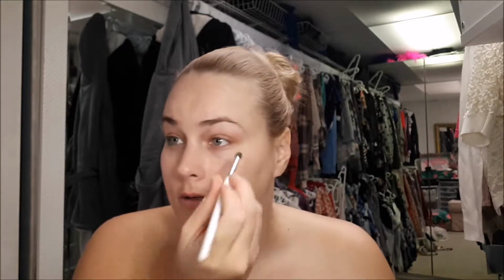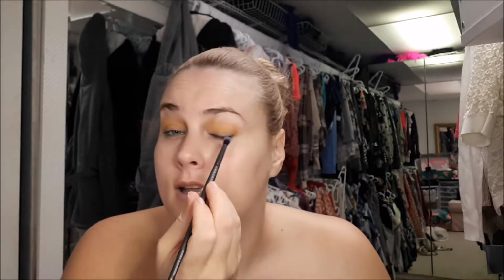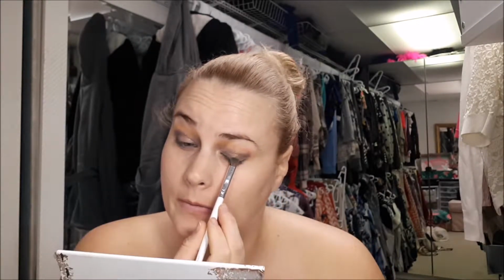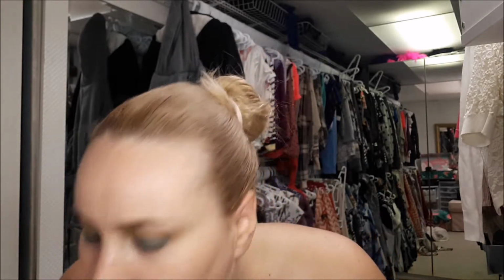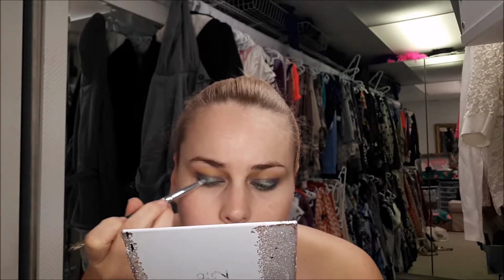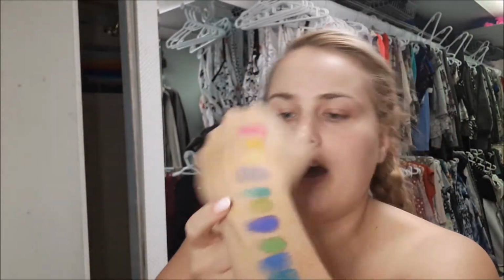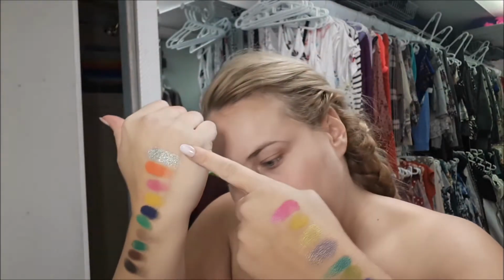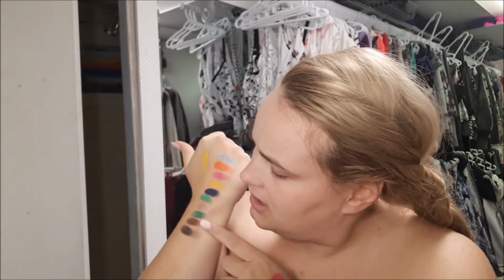Anastasia Beverly Hills Norvina Pro Pigment Palette Vol. 2